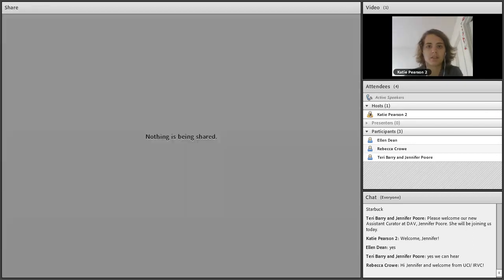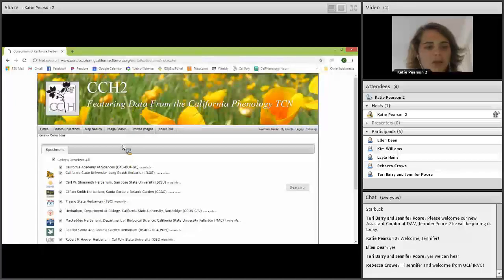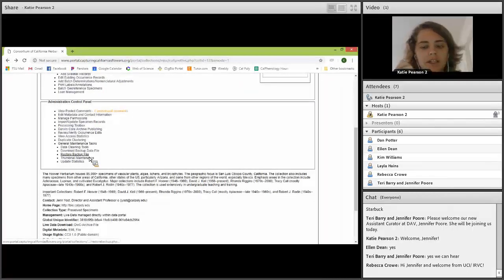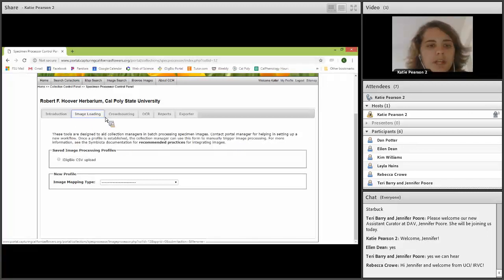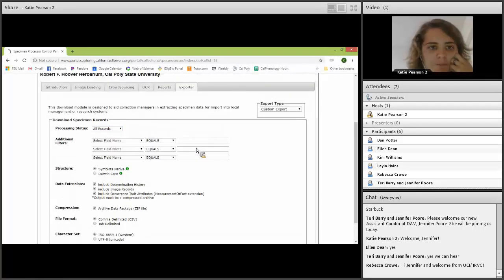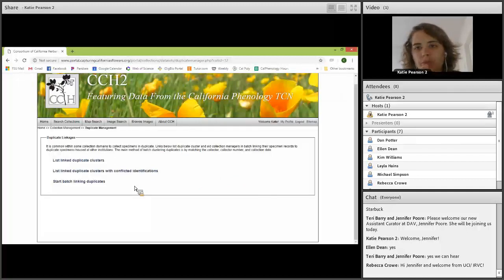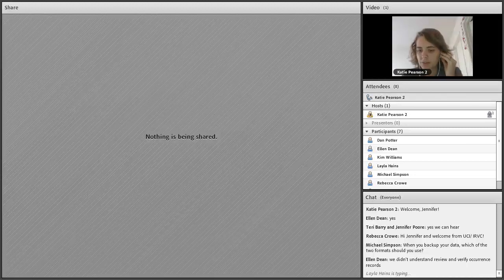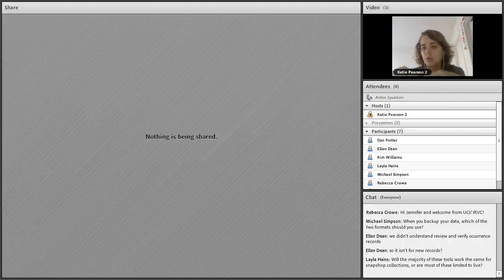Administrator Control Panel in CCH2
This video demonstrates how to use the Administration Control Panel functions in CCH2. Note that the current URL for CCH2 is cch2.org.